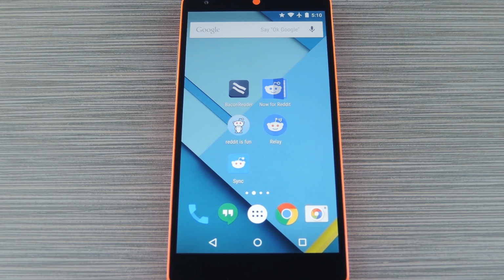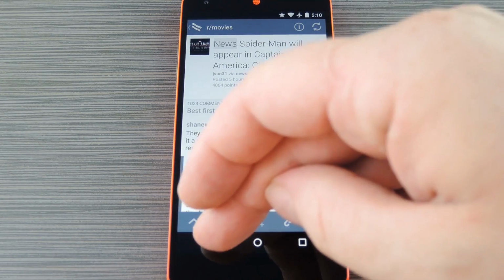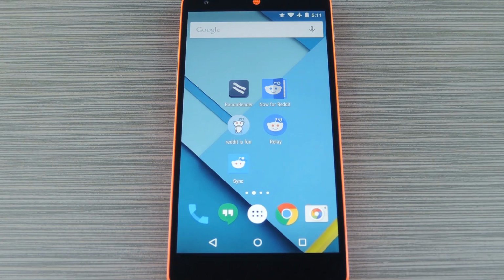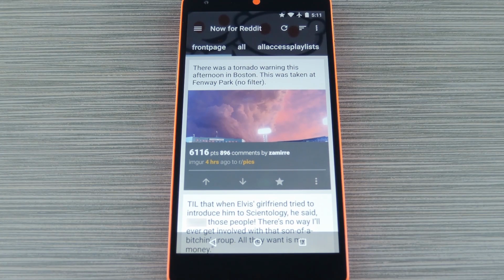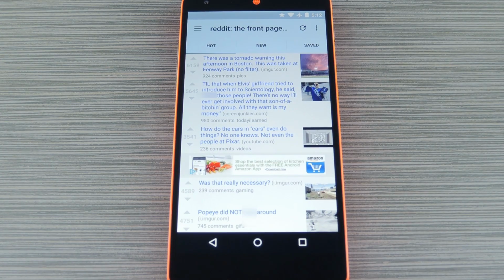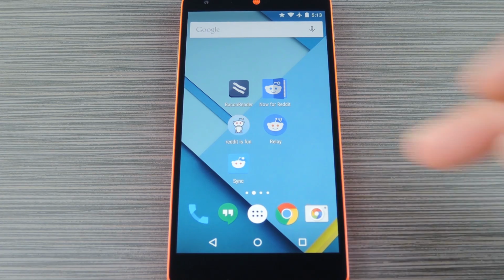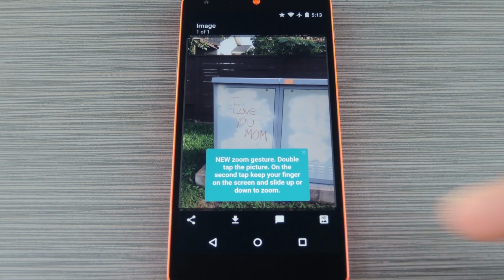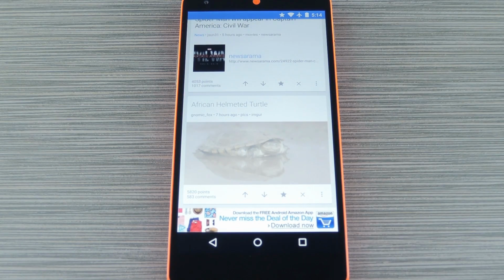Comparing the 5 Best Reddit Apps for Android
Comparison - The Top 5 Reddit Apps for Android

In this video, I'll be comparing BaconReader, Now for reddit, reddit is fun, Relay for reddit, and Sync for reddit. These apps are the most highly recommended reddit clients for Android, and they each have their own unique features.